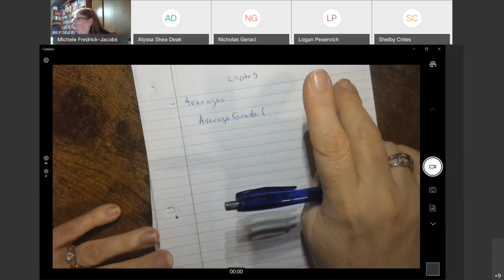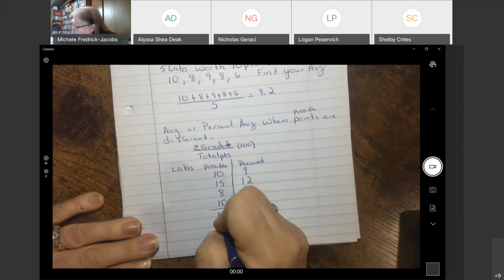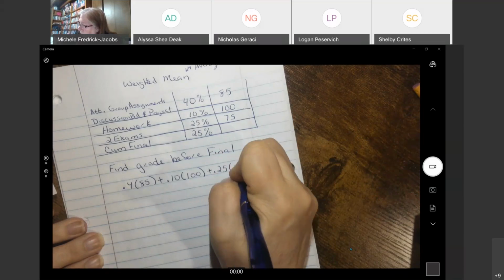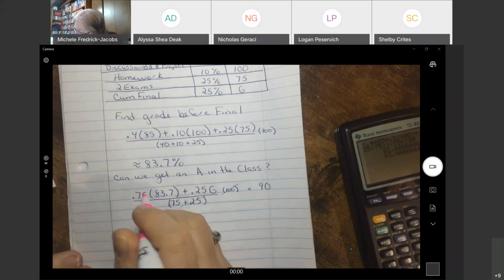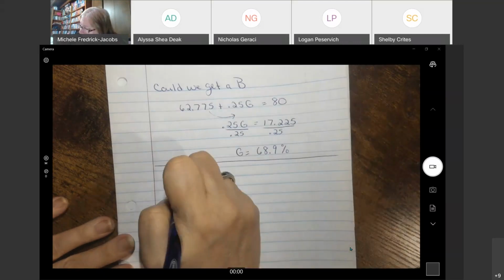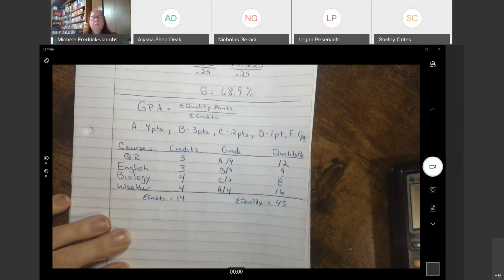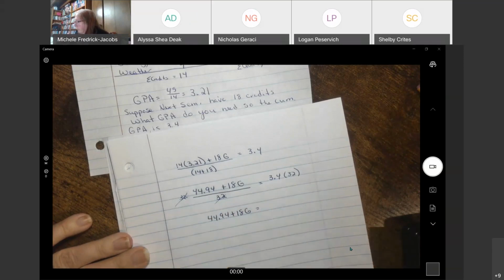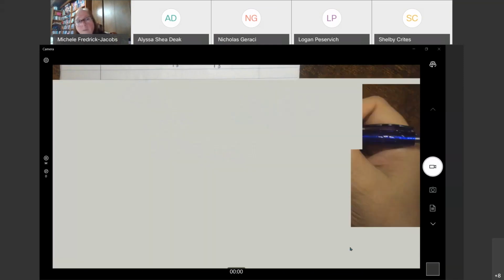M2623 Class Recording 2/15 at 9AM